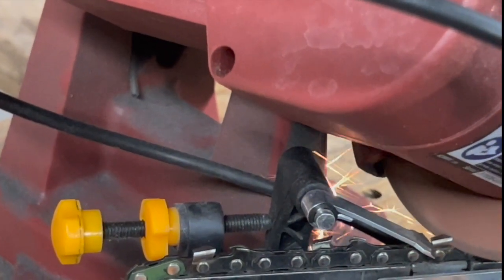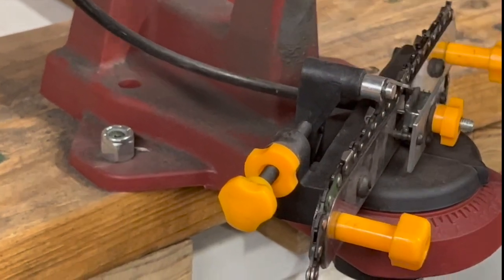HOW TO SHARPEN CHAIN SAW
SHARPEN OUR CHAIN SAW